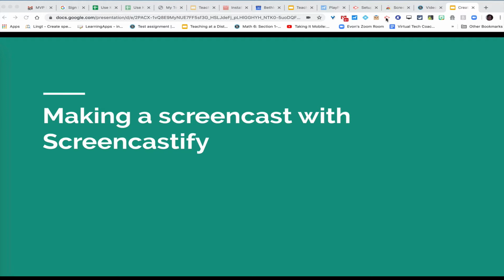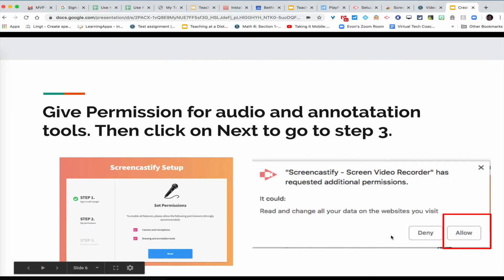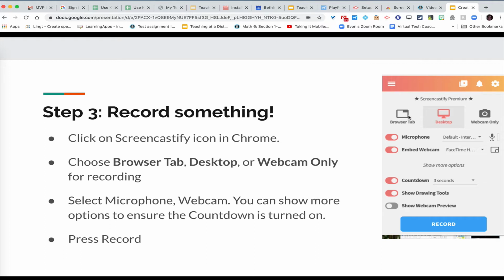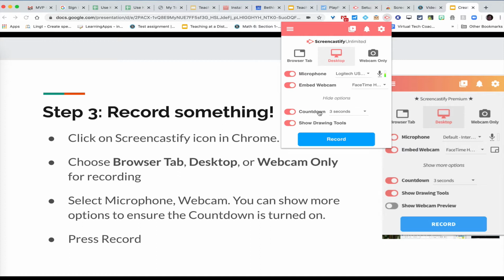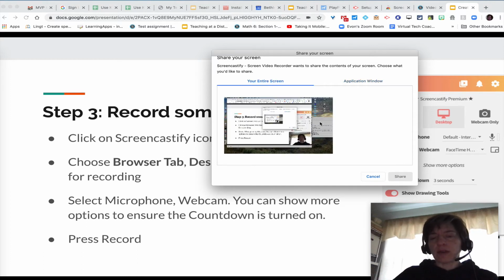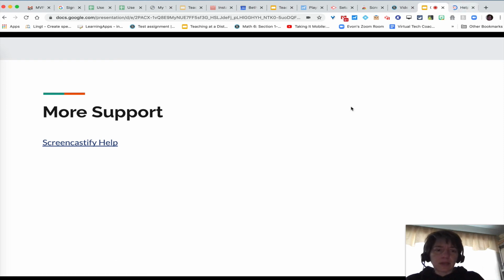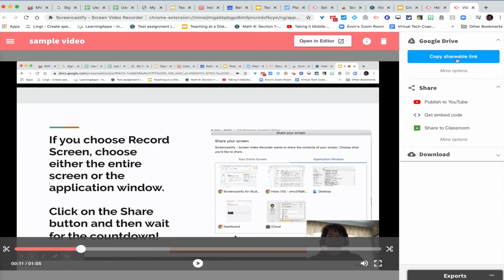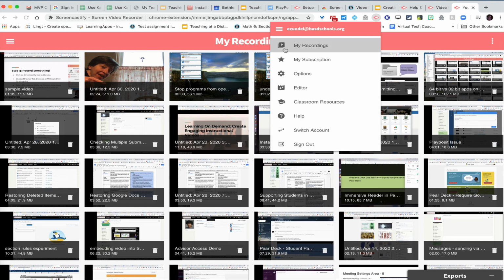Making a Screencast with Screencastify!